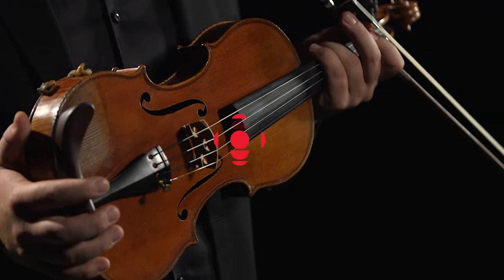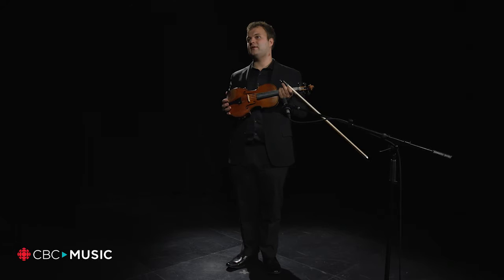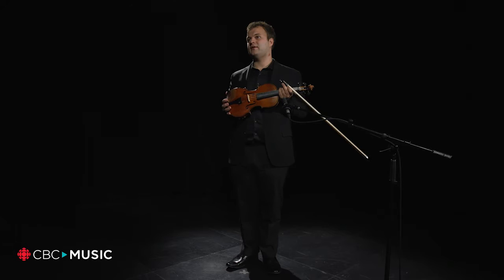JOSHUA PETERS | NICCOLO PAGANINI: CAPRICE OP. 1 NO. 16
Joshua Peters plays Niccolo Paganini: Caprice Op. 1 No. 16 at Studio 12, Maison de Radio-Canada in Montréal, Québec.